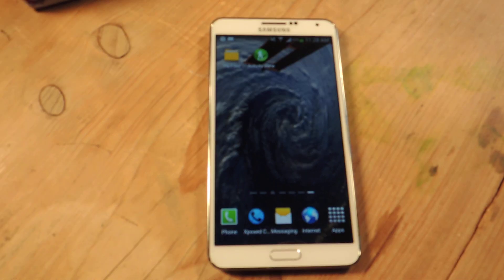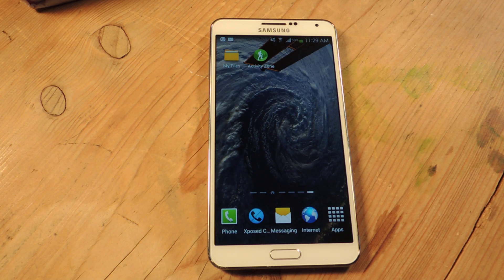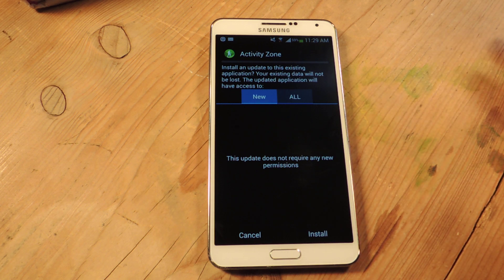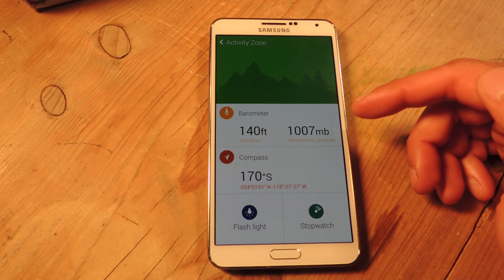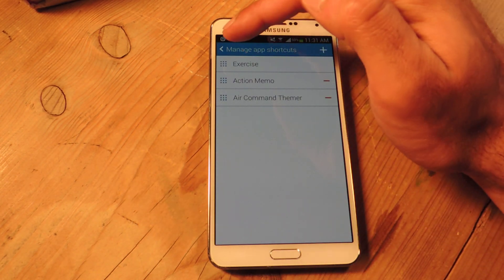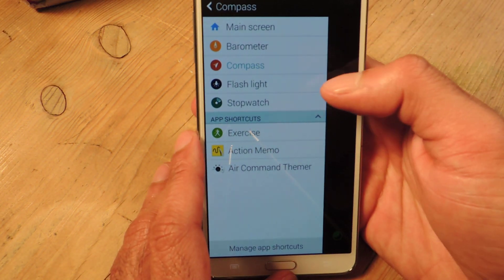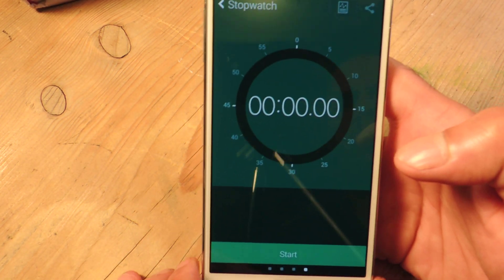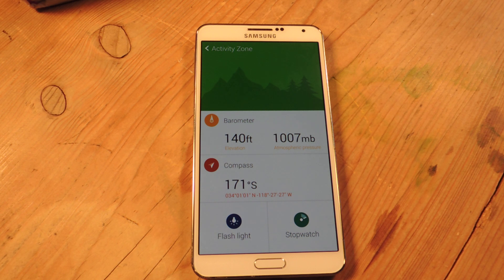Install the Galaxy S5 Active Exclusive "Activity Zone" on Any Samsung Galaxy Phone [How-To]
How to Install Activity Zone on Your Galaxy Device

In this softModder tutorial, I'll be showing how to install Activity Zone to your Samsung Galaxy Device. A Galaxy S5 Active exclusive, this app provides a Barometer, Compass, Flashlight, and Stopwatch. This app will work for any Galaxy device above the S3.